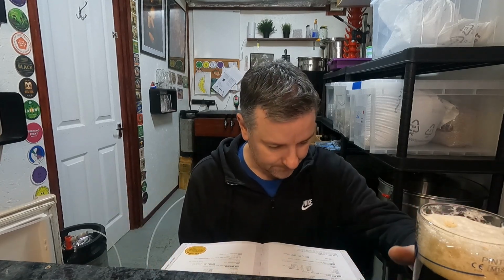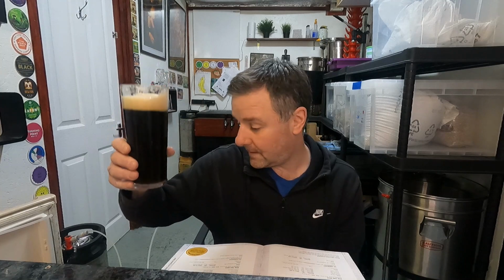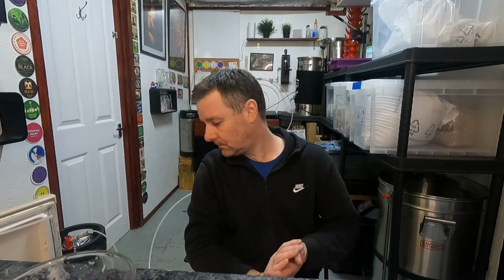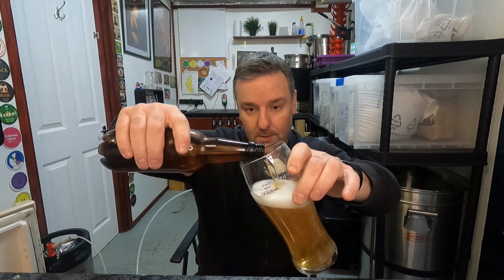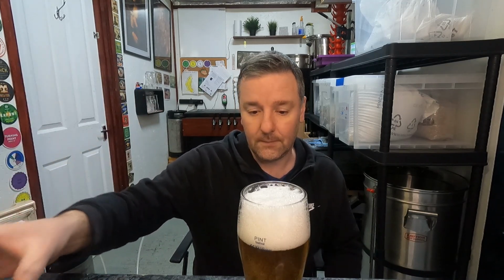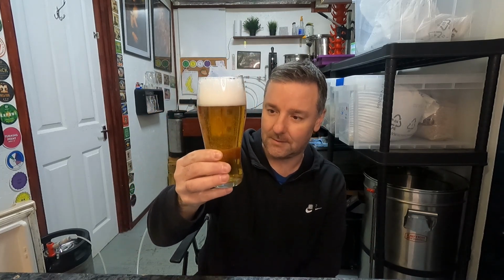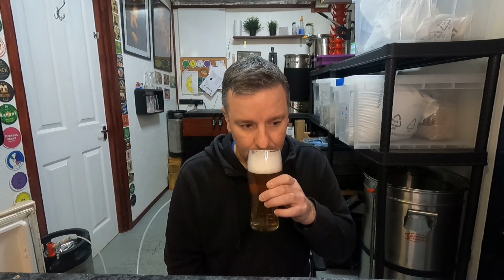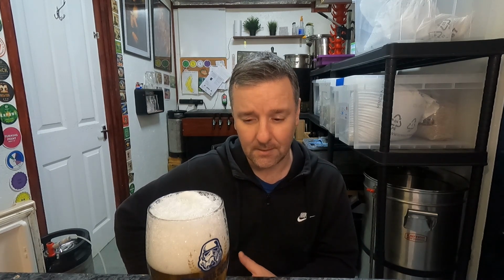Pete Wells and the gelatine incident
Out in the garage trying to keg a beer when it all goes horribly wrong.  There's nothing left to do except pour some of Peters fine beers into a glass and try to forget about it.